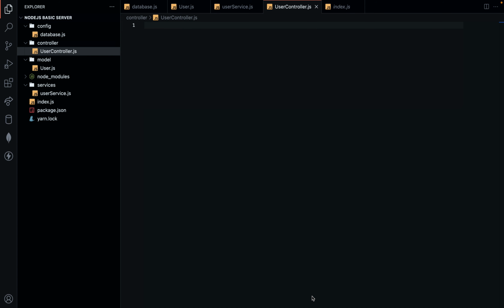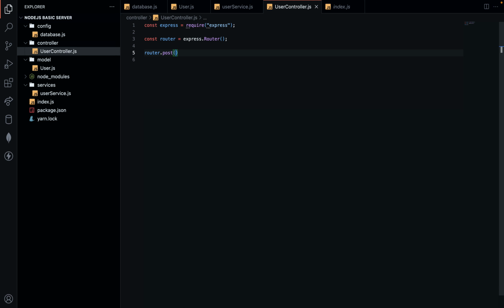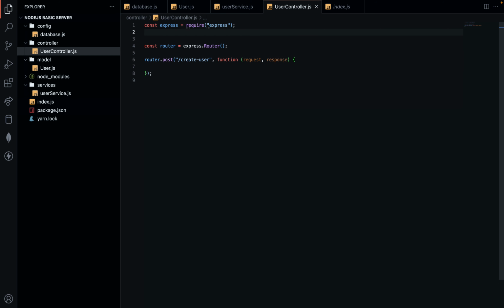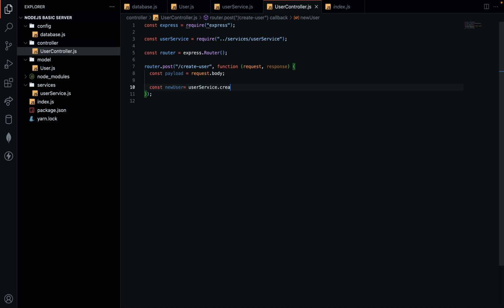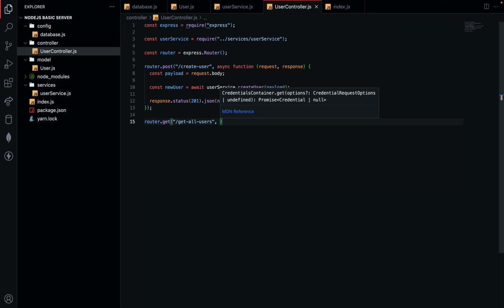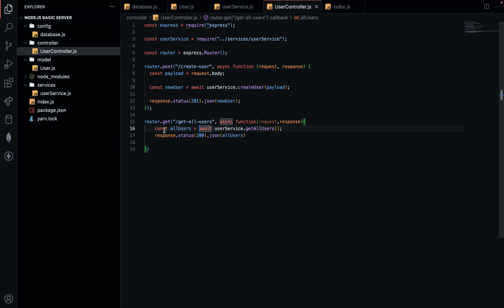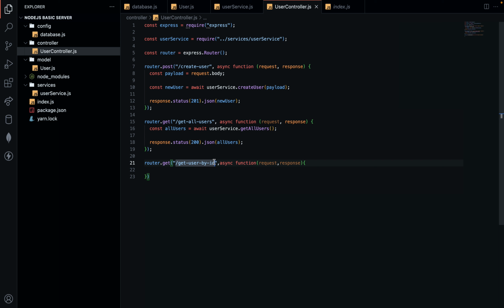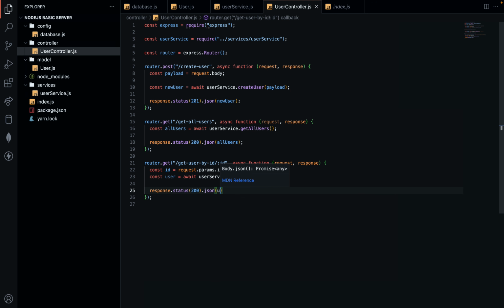Creating Express Route Controller 1